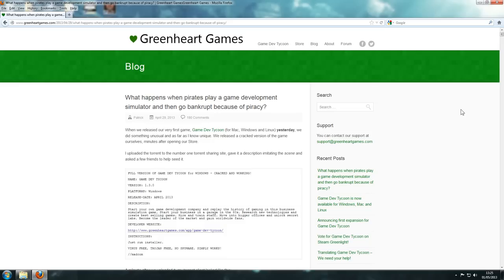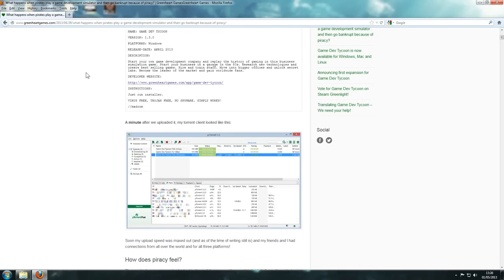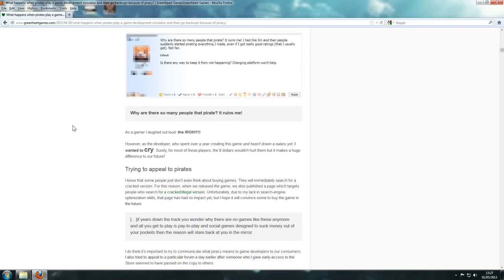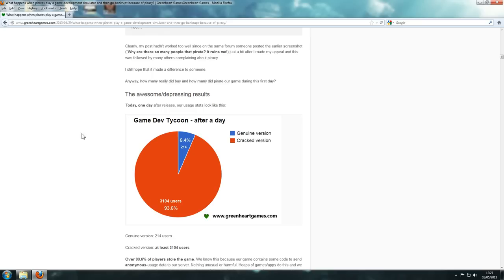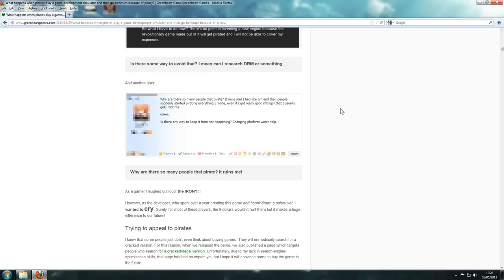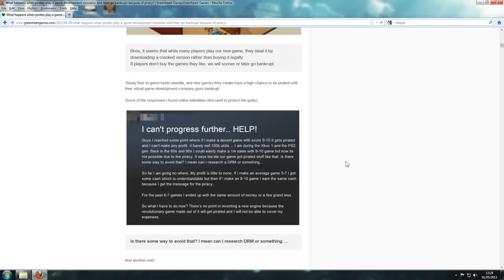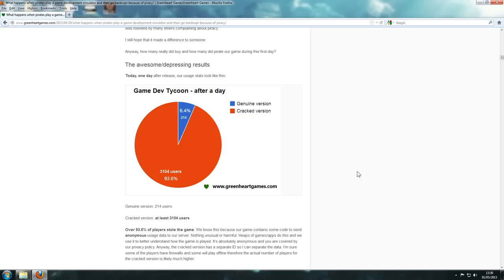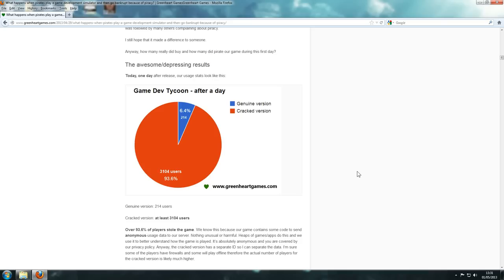Greenheart Games Give Pirates a Taste of Their Own Medicine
Greenheart Games recently pulled a stunt that has been in recent news. Cracked versions of "Game Dev Tycoon" gives the pirates a taste of their own medicine when they go bankrupt in-game due to "Piracy".

This brings very disturbing results and should open your eyes as to why many devs see always online-DRM to be the only way to go. Ironically the pirates complain about it on the forums about it being "unfair" ROFL.